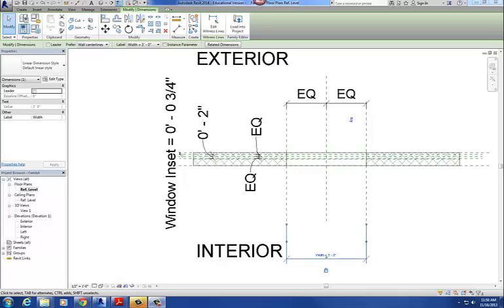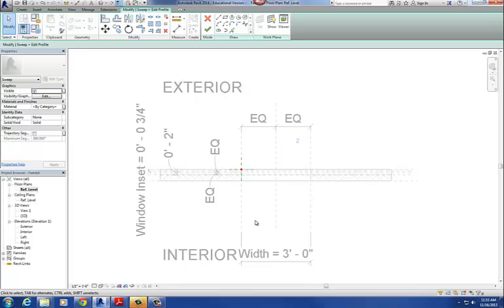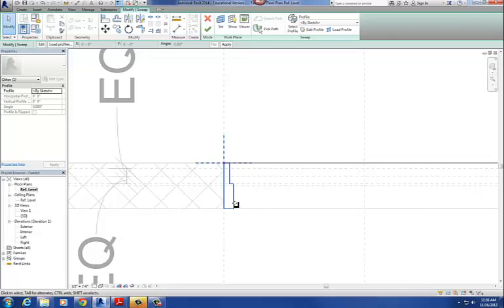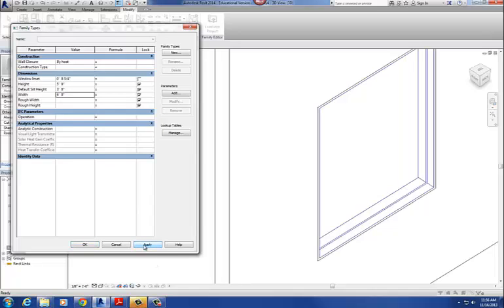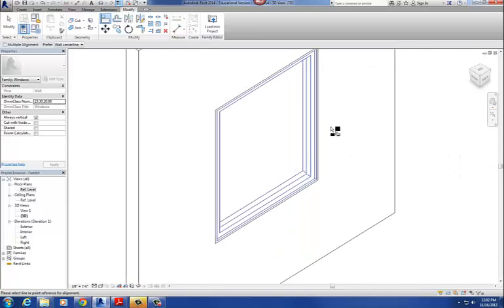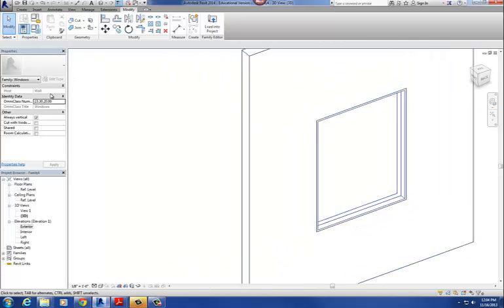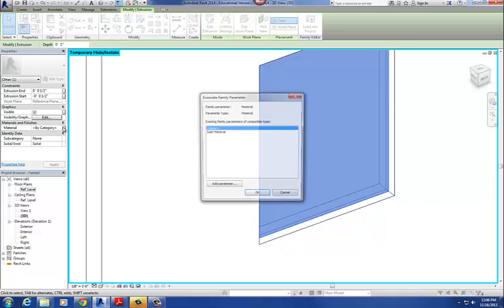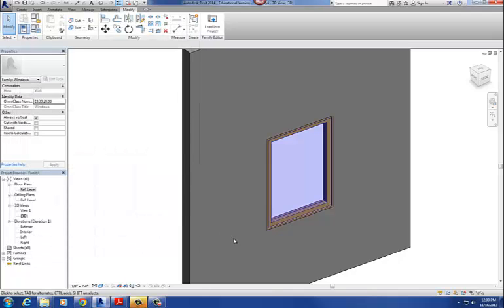Creating a Window Family - Part 2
Part 2 of tutorial on creating a window in Revit 2014.